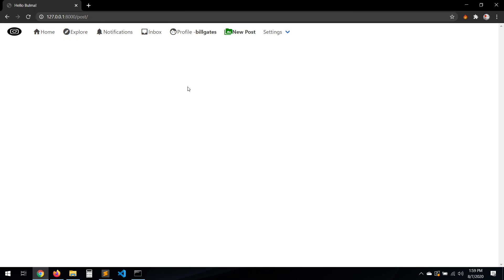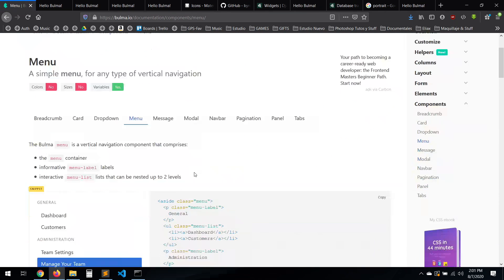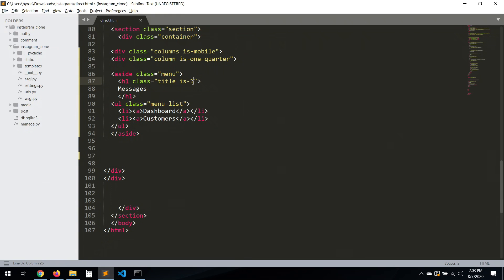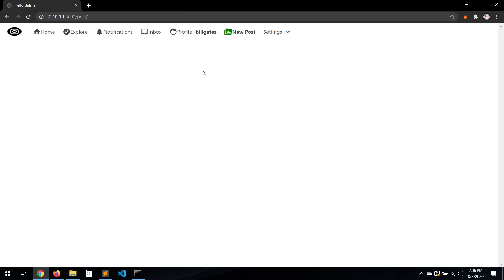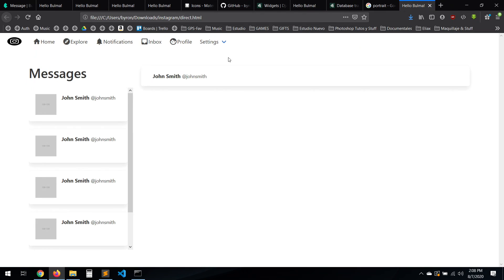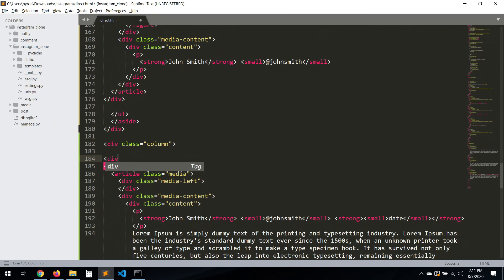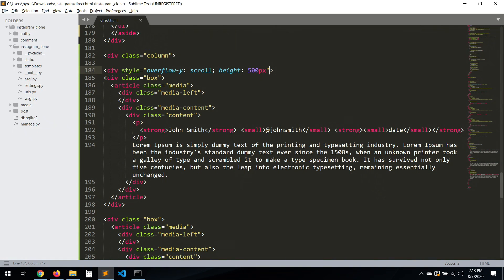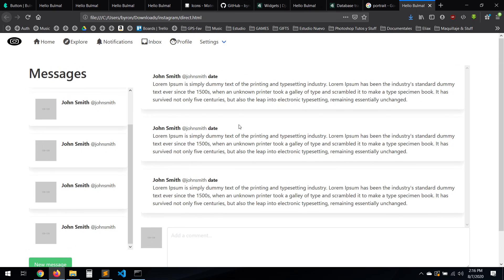Django 3.0 Tutorial Instagram clone | DM designing the template | 14